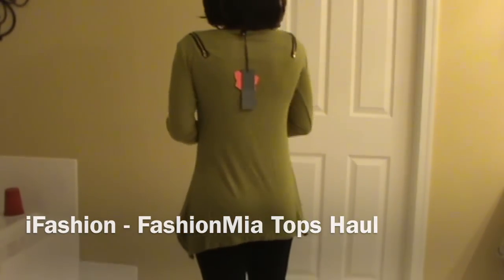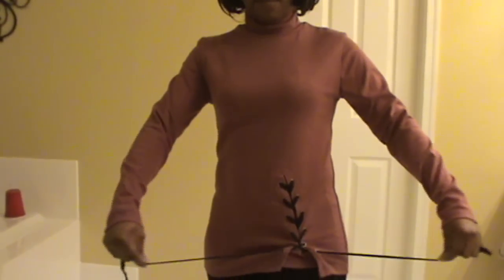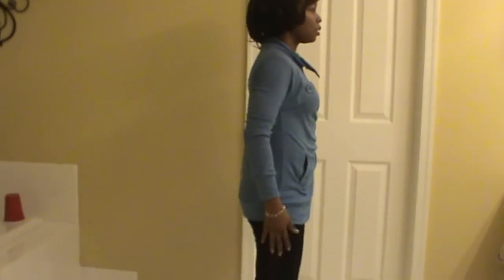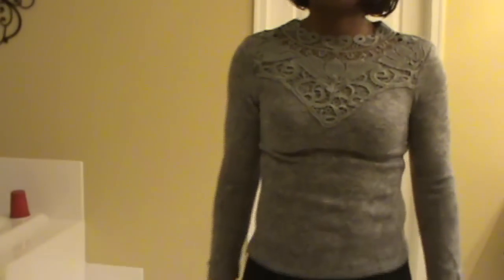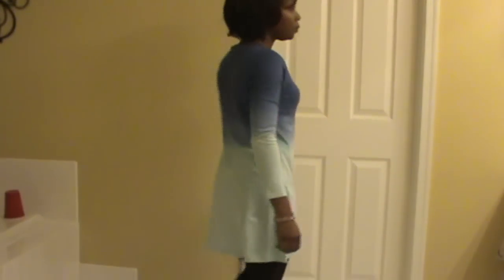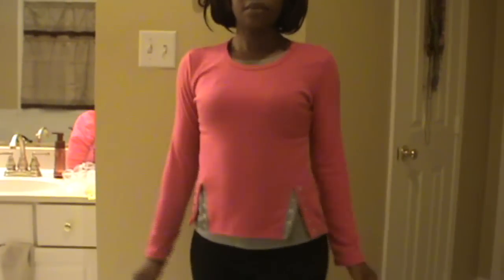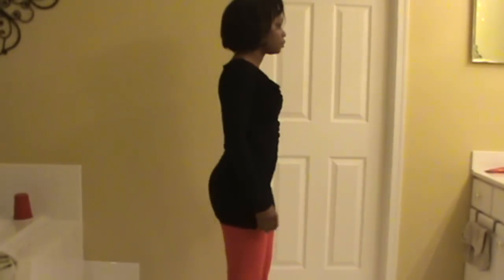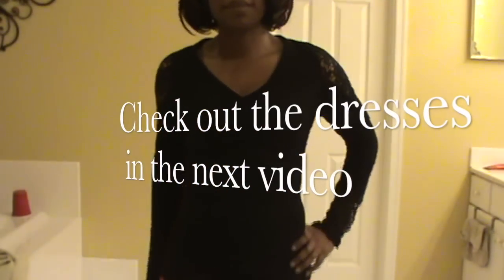iFashion - FashionMia Tops Haul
This video gives you a detailed presentation and description of outfits that I purchased on FashionMia's online clothing store.